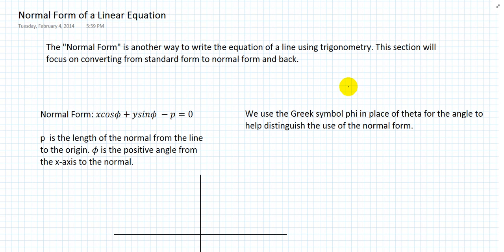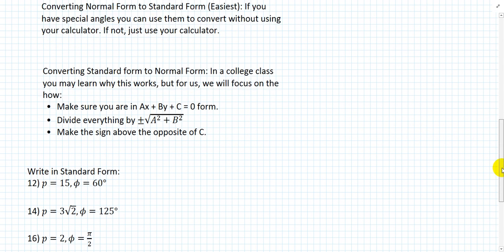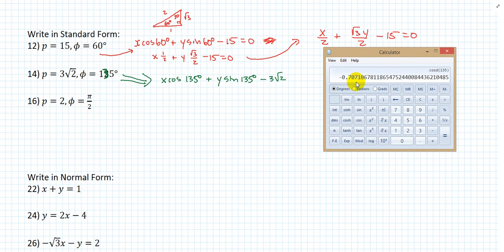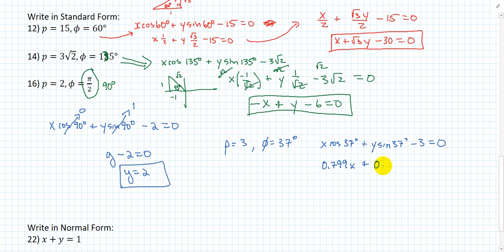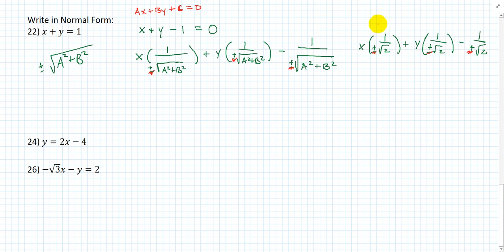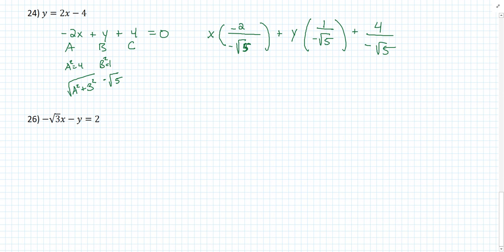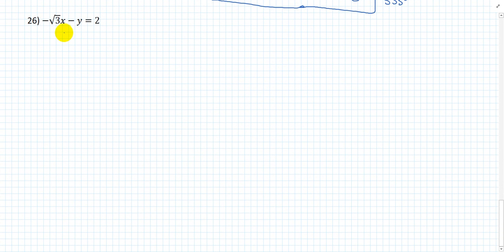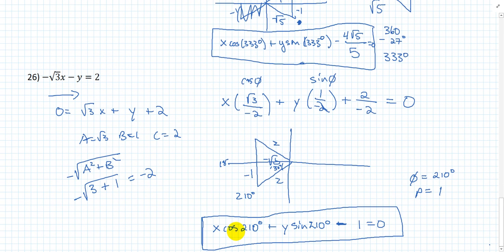7 6 Normal Form of a Linear Equation